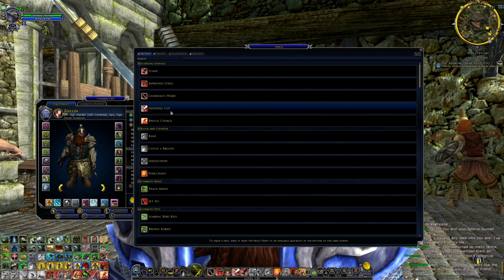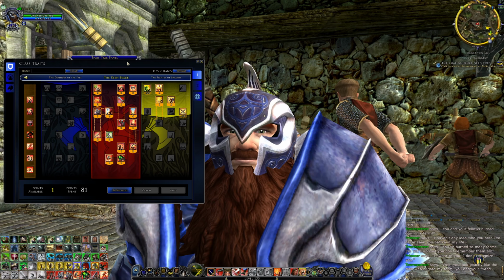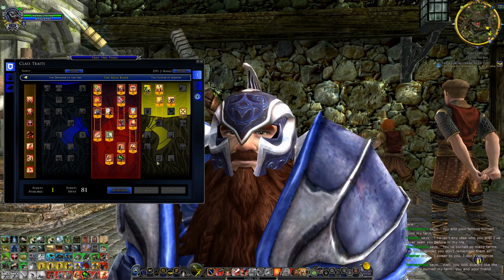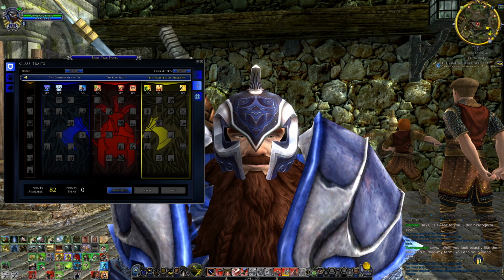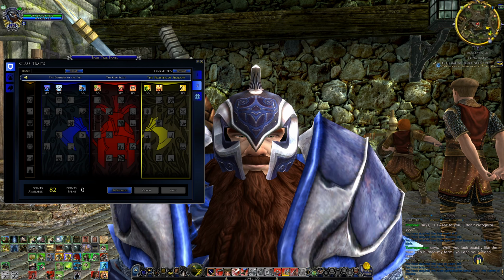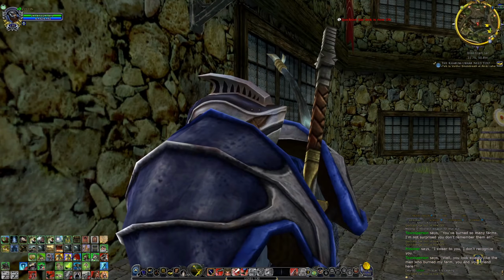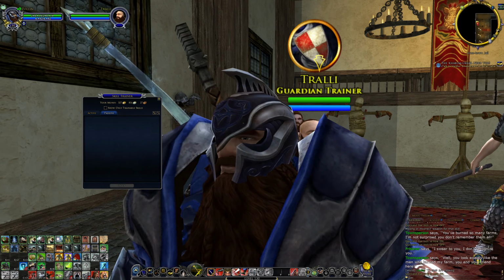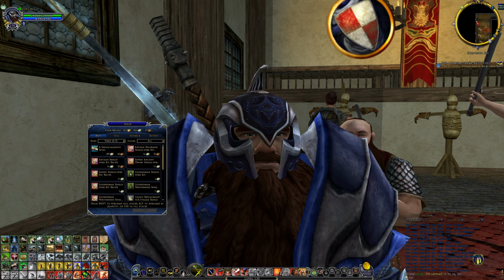When and how do you get your skills | A LOTRO Guide.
I will be your Host and Guide Zollin Ironshield! Come join me in our Kinship Voice of the Rings on our normal Server CrickHollow and also on the Legendary Server Treebeard!